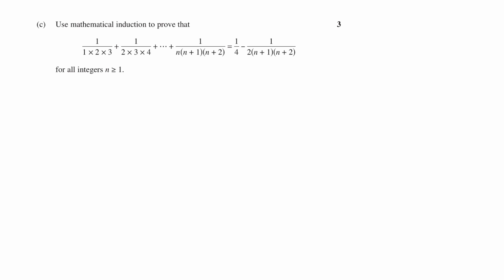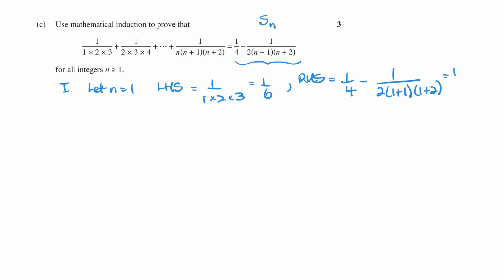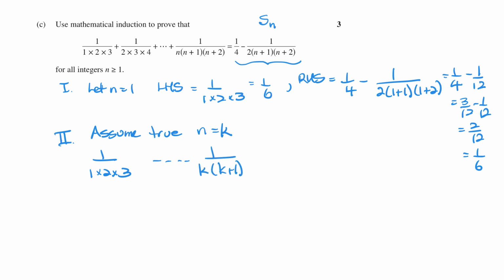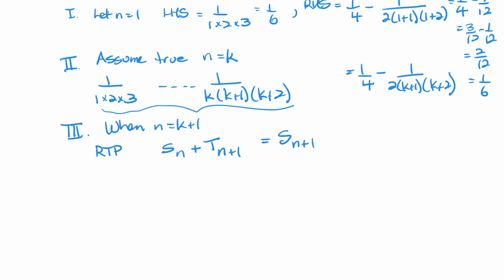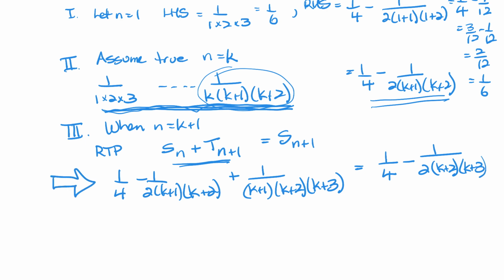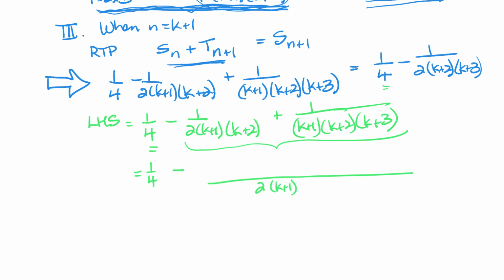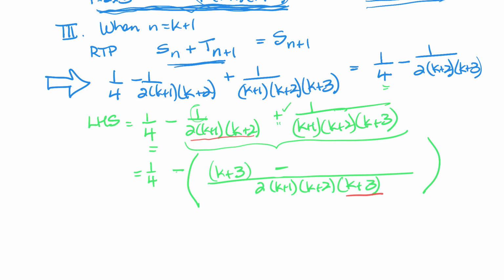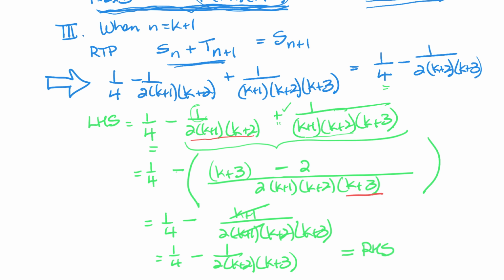summation induction problem